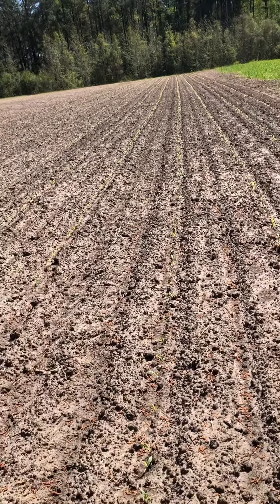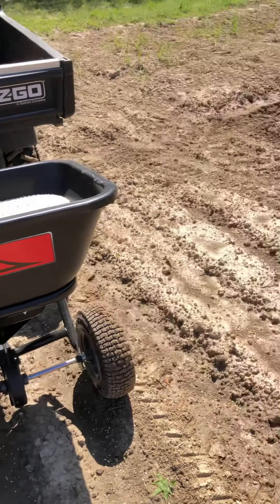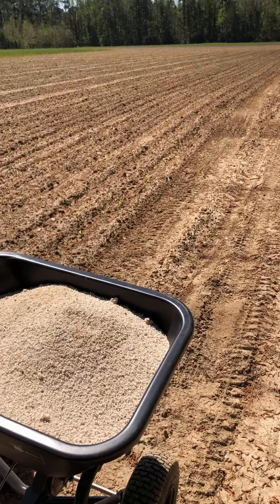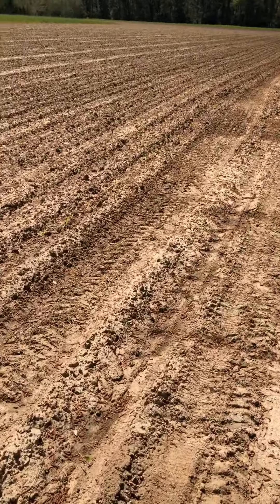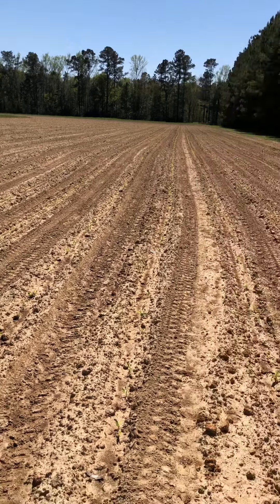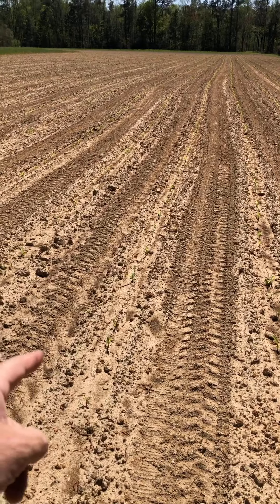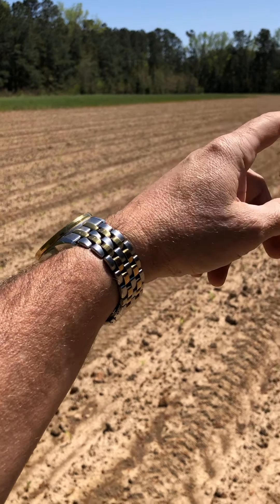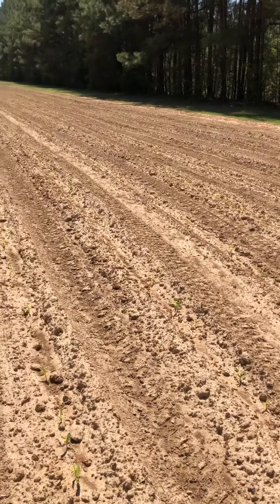4-4-21 spreading 34-0-0 on the corn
Put 250-lbs of 34-0-0 on the sweet corn and field corn,